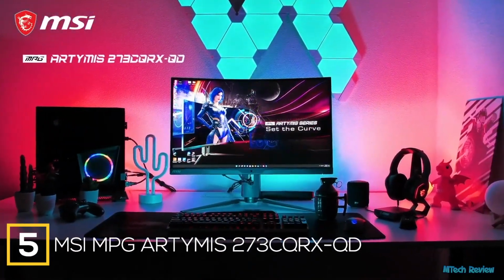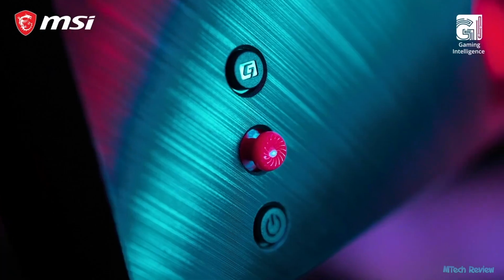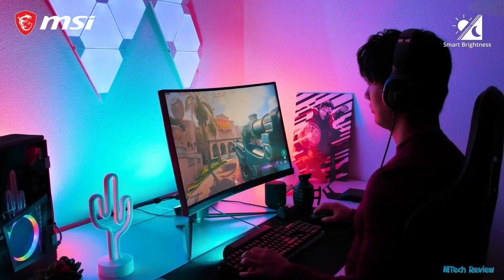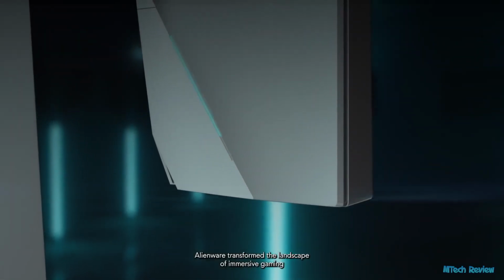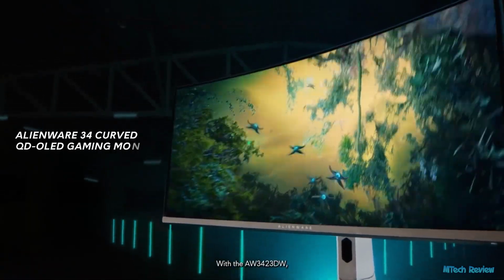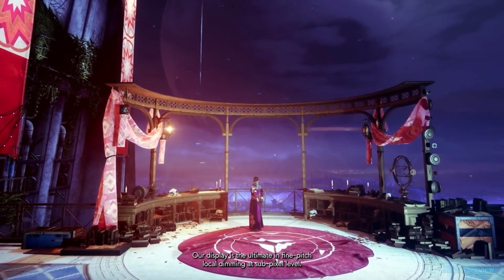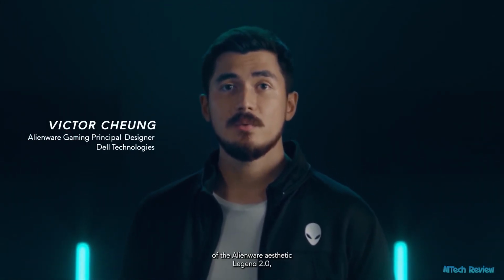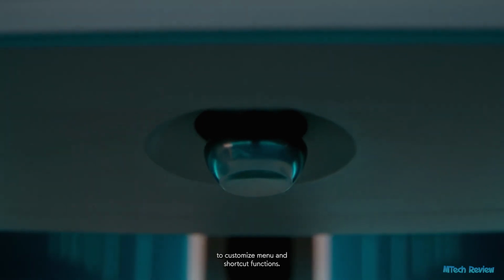Top 5 Best Gaming Monitors of (2023)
Hi guys, We have made Best Gaming Monitor list for you in this video .
For Details Click the video description link.
Check Price:-
1. Samsung Odyssey OLED G8

2. ASUS ROG Swift OLED 4K HDR PG42UQ

3.Alienware AW3423DW 34

4.Lenovo Legion Y32p-30

5.MSI MPG ARTYMIS 273CQRX-QD

🔴 Amazon Today’s Deals